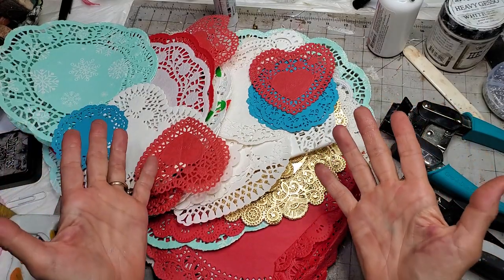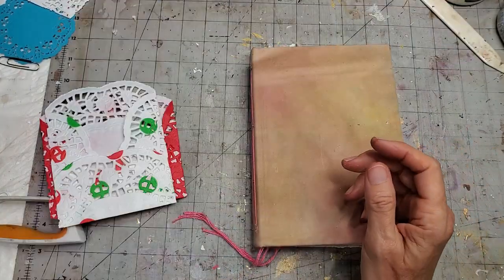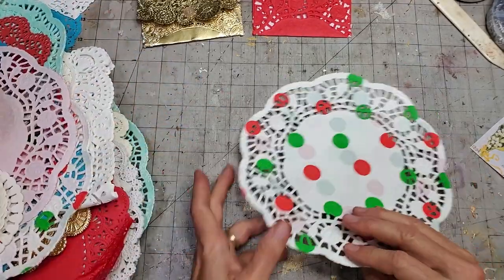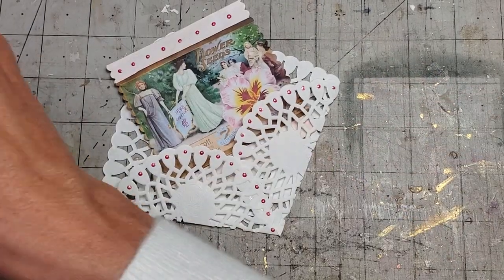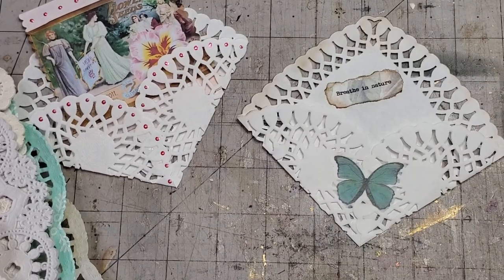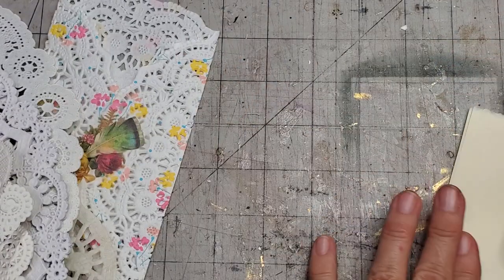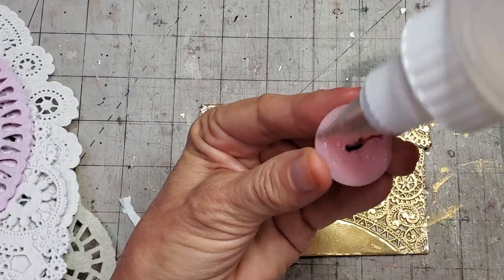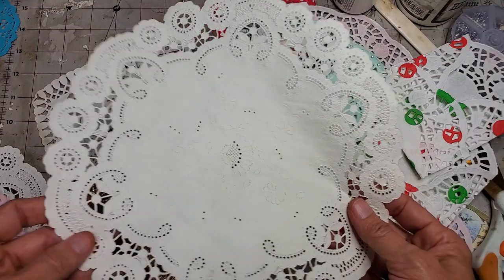DOILY IDEAS for Junk Journals! Fun Easy Ways to Use Doilies in Junk Journals! The Paper Outpost! :)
DOILY IDEAS for Junk Journals! Fun Easy Ways to Use Doilies in Junk Journals! The Paper Outpost! :) Do you have a pile of paper doilies stashes away for "some day"! Let's create some fun embellishments for your junk journals using paper doilies! Easy Tutorial on how to make these cute add-ons for junk journals! :)